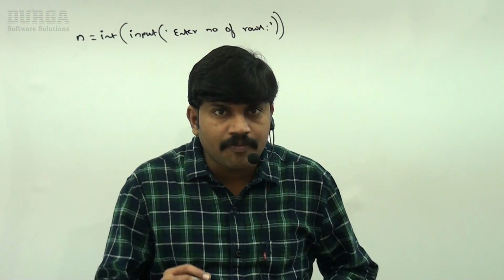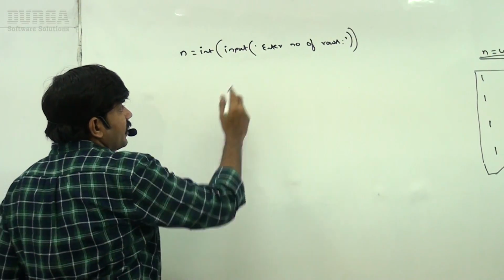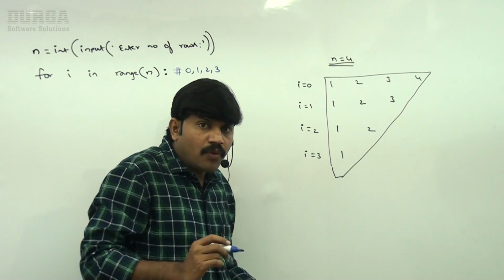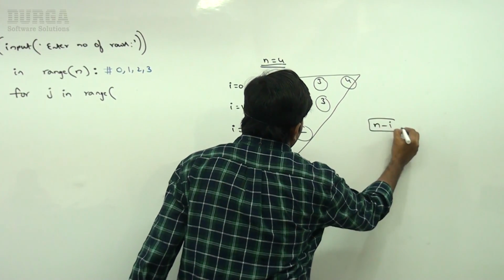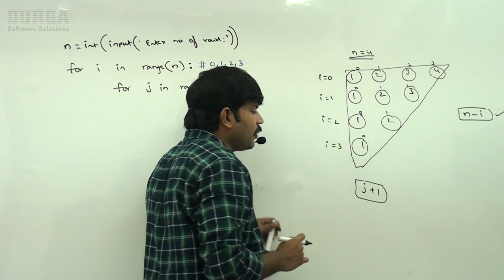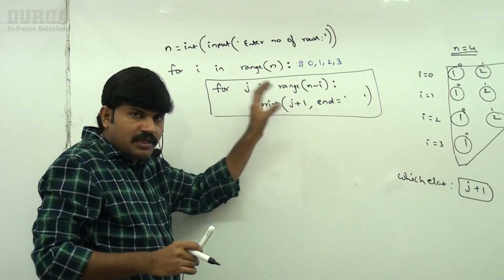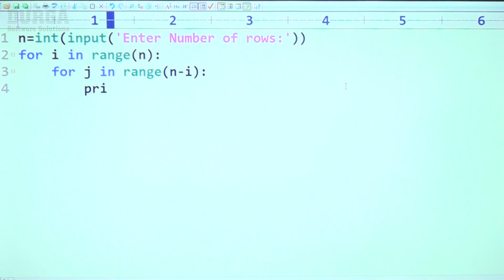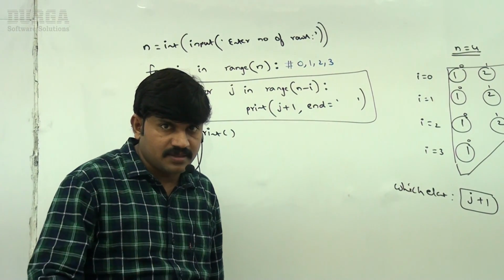Learn 100+ Python Pattern || 25. Inverted Right Angle Triangle pattern with digits